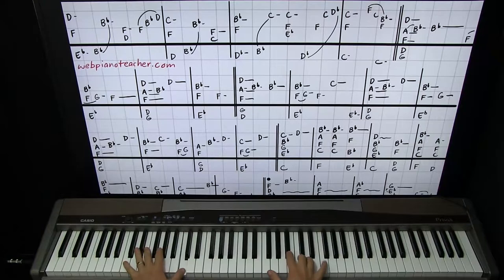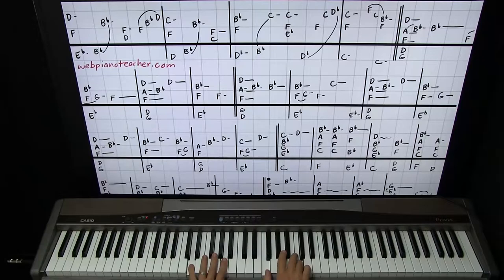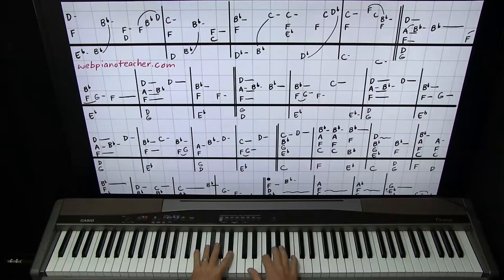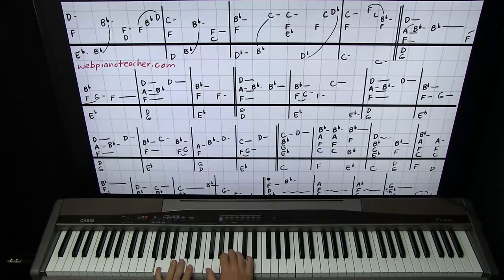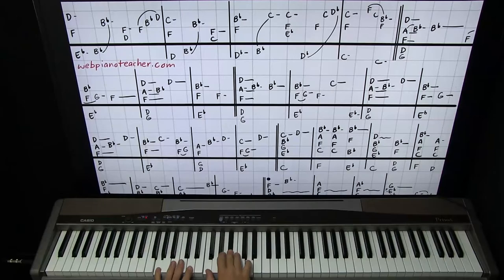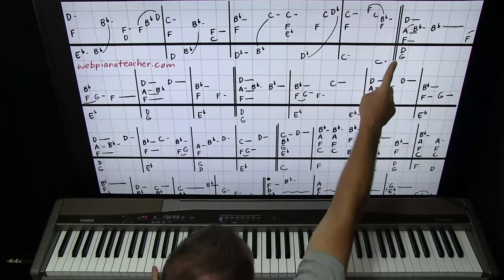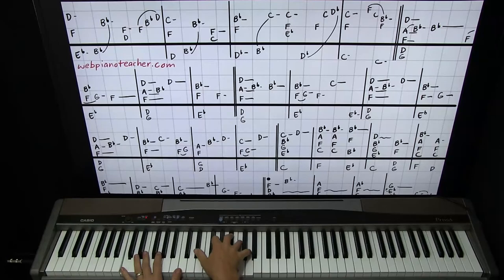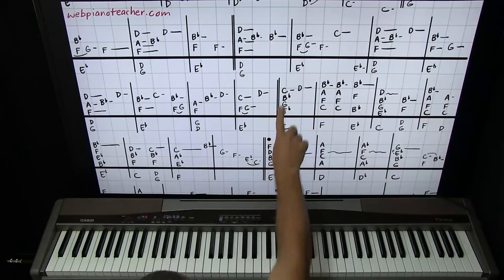Piano Lesson Waiting by Hilary McRae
Hey, guys!  I've been teaching piano for 30 years, the last 12 exclusively online.  I began on YouTube when it first started, and I now have almost 5,000 lessons - a lifetime of music anyone.